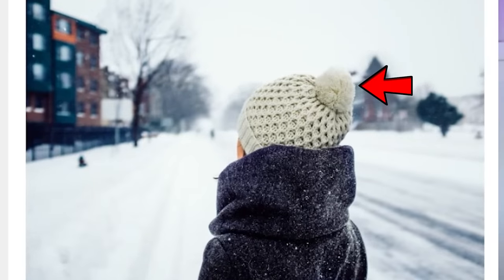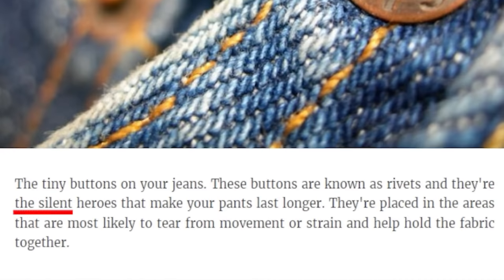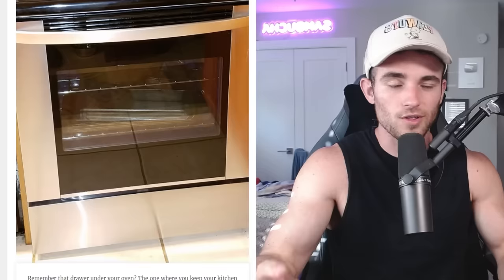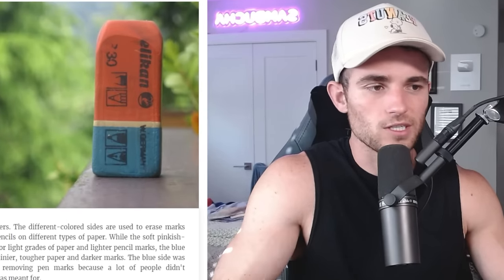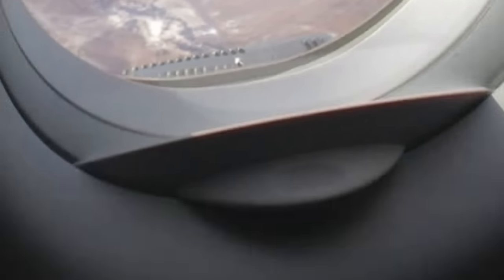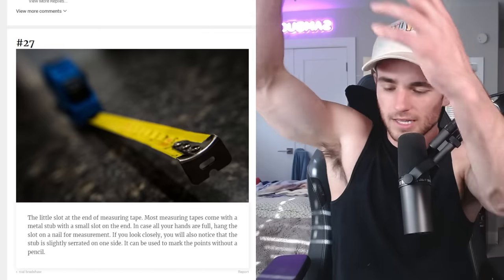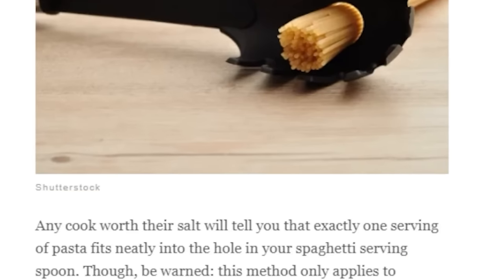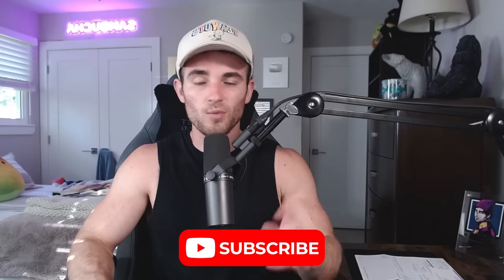Everyday Objects You Never Realized Had A Purpose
This changes absolutely nothing in my life